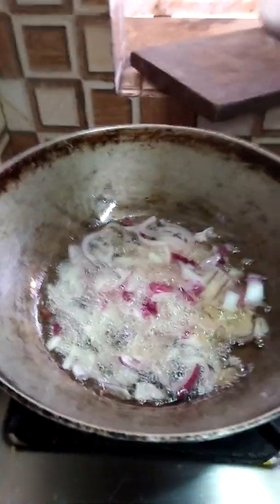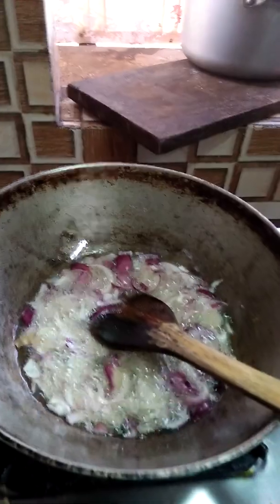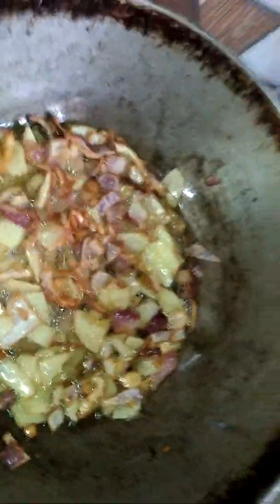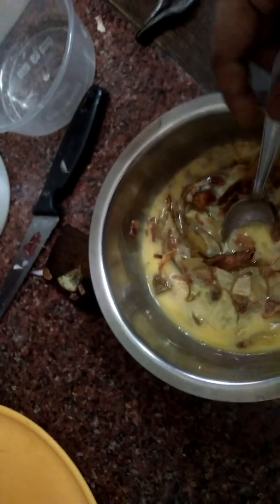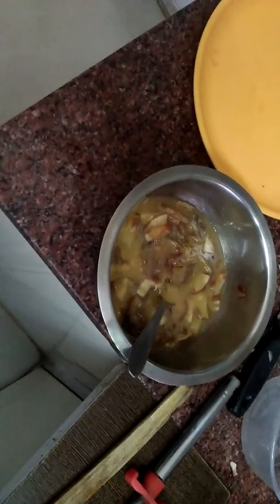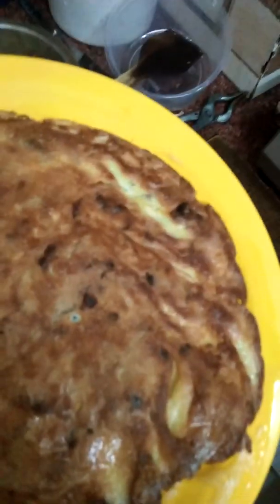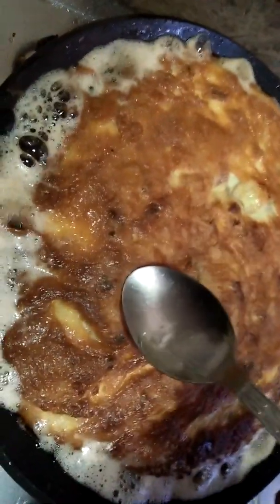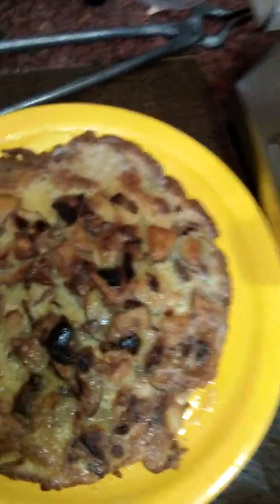Spanish omelette or Tortilla Espanola cooked by me!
Ingredients :
4-5 eggs,
2 Large potatoes
2 onions
Salt
olive oil or refined vegetable oil.

Prep Work :
Cut the potatoes into thin slices.
Finely chop the onions

Heat a wok/kadhai as hot as you can.
2. Heat the oil.
3. Pour in the onions first.
4. Saute until the onions caramelize
5. pour in the potatoes
6. fry them along with the onions until they are completely done.
7. Keep the flame to a medium taking care the ingredients don't burn.
8. break 4-5 eggs on a bowl, mix them well.
9. Add the fried onions and potatoes into the egg mixture and stir gently.
10. Add salt to taste.
11. Cover the mixture and let it sit for 10-15 minutes till the consistency of the mixture becomes thick.
12. Take a flat pan and heat oil.
13. When the oil is hot. pour the mixture gently into the pan taking care that it does not break.
14. Heat on high flame for 1 minute and on low flame for 2 minutes.
15. Now take a large plate so it covers the pan entirely.
16. Lift the pan and the plate together and flip the pan so the fried lower portion of the egg turns over and forms the upper portion.
17. Now with the help of a large spoon/ ladle gentle slide the egg back into the pan so that the previous upper part of the egg now becomes the lower part to get fried.
18. Follow the same procedure, i.e., heat on high flame for 1 minute and on low flame for 2 minutes.
19. Switch off the gas, and again cover it with the plate and flip the egg onto the plate.
 Your Spanish omelette is ready!